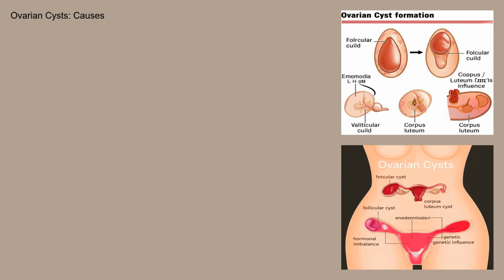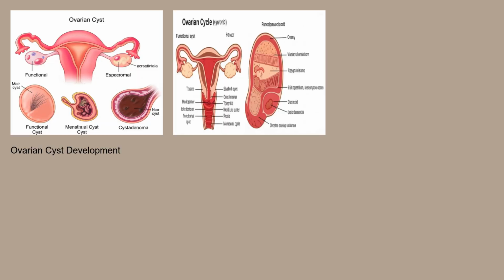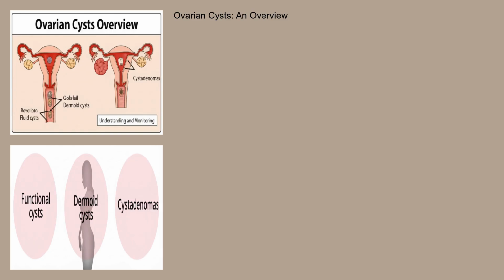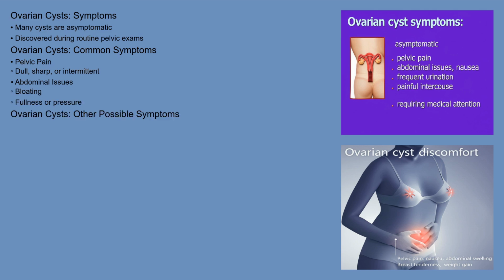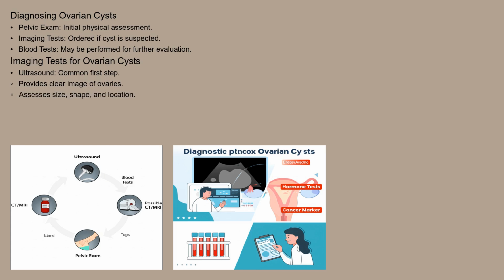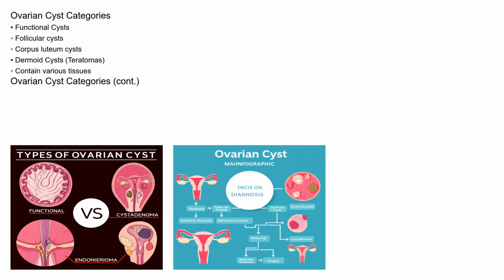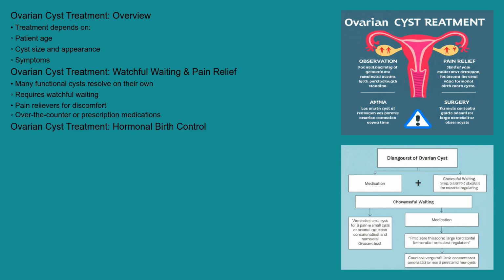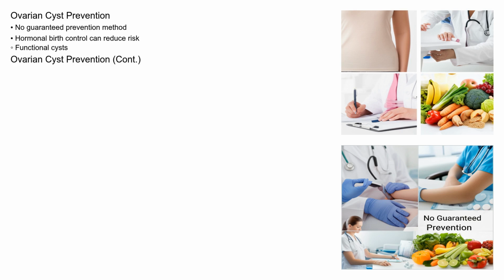Ovarian cysts Explained Causes, Symptoms and Treatment, All Insights